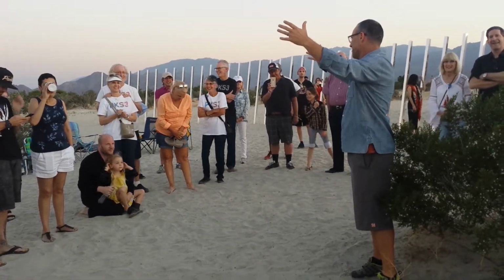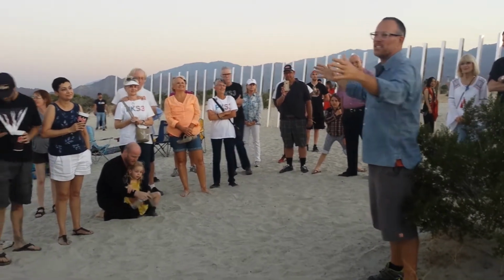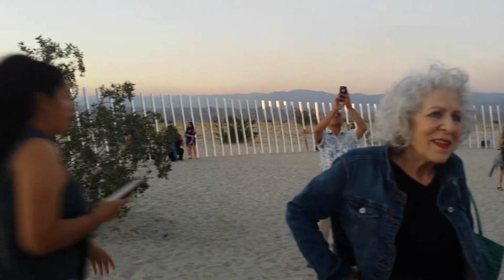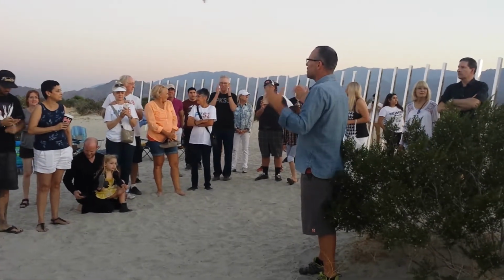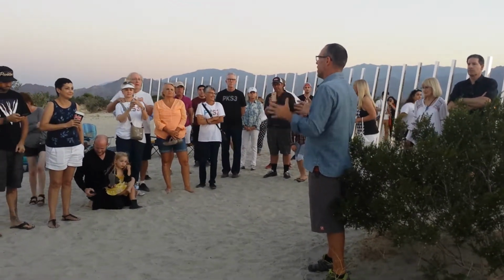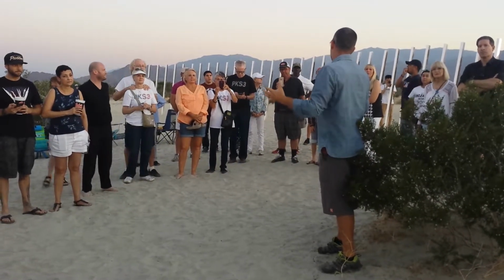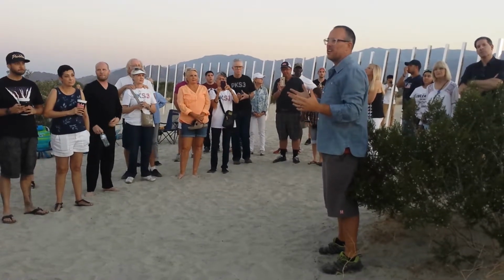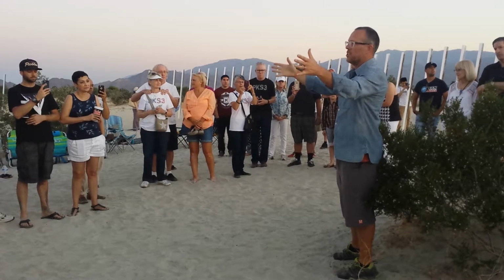Phillip K. Smith III, Artist Talk, "Circle of Land and Sky," Desert X 2017